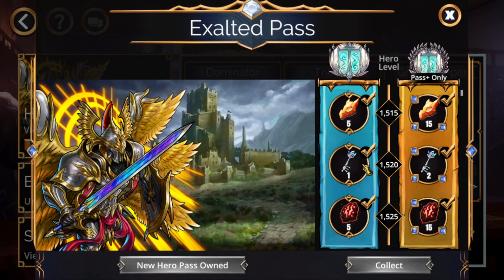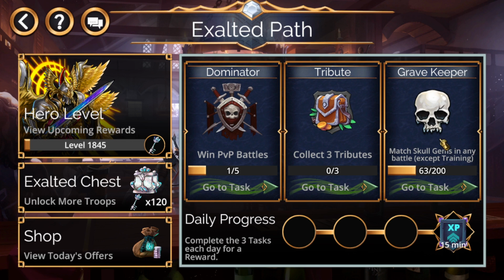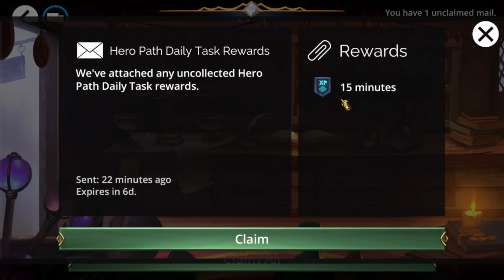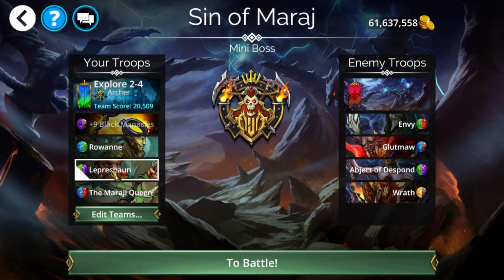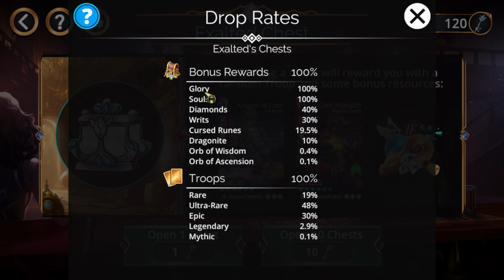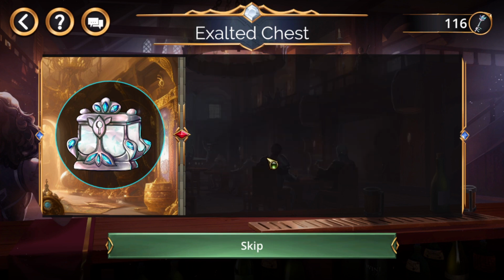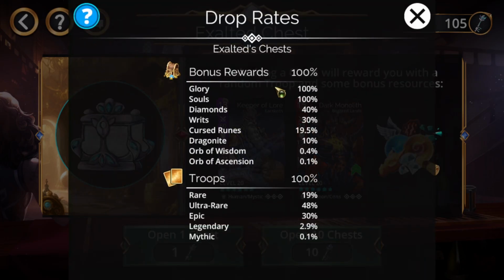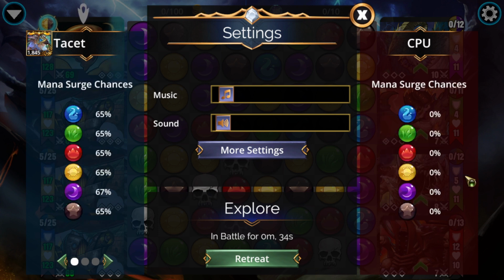Gems of War: Version 7.1 Summary and Exp Boost Strategy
Hello everyone! Today I go over the new version 7.1 update summary for Gems of War. This patch is primarily focused on making leveling up more rewarding while also allowing more ways to help level your account with a double exp boost earnable per day that can currently be stalled for up to a week to cumulatively use them later.